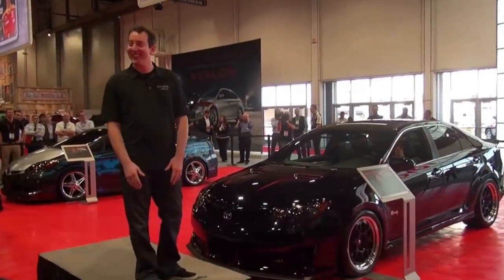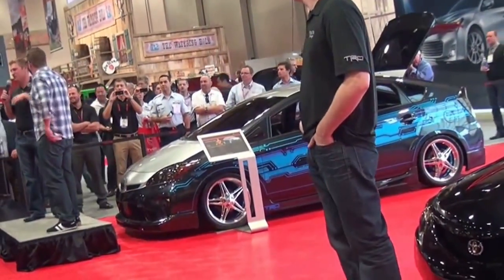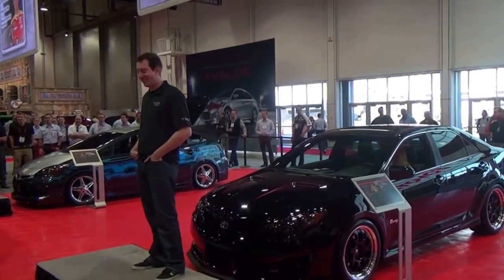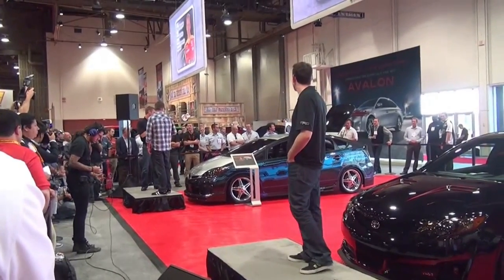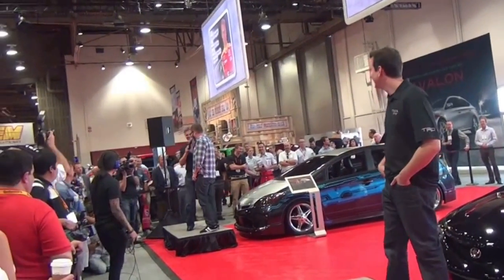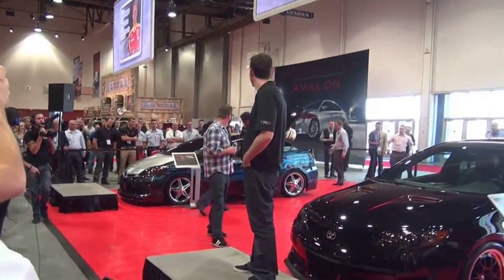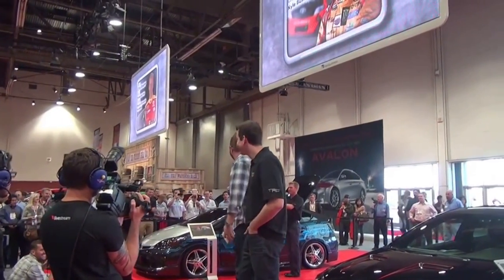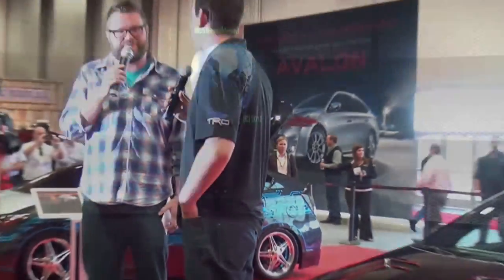Clint Bowyer at the Toyota Motors press conference at Sema 2012 in 3D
Clint Bowyer at the Toyota Motors press conference at Sema 2012 in 3D for Newsvideoweb, At least the radio as working.